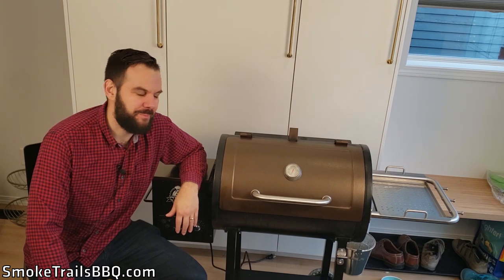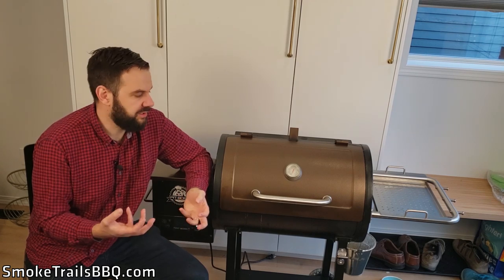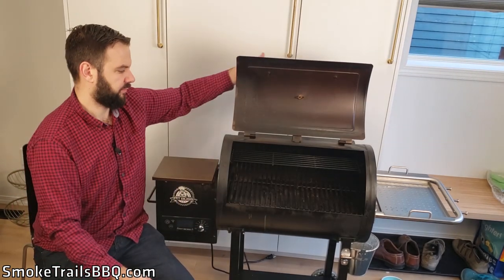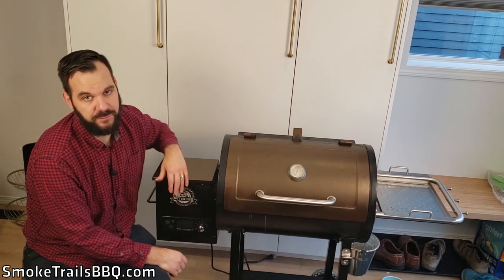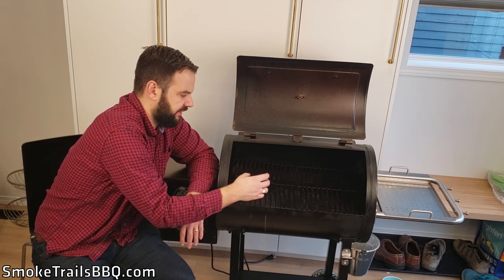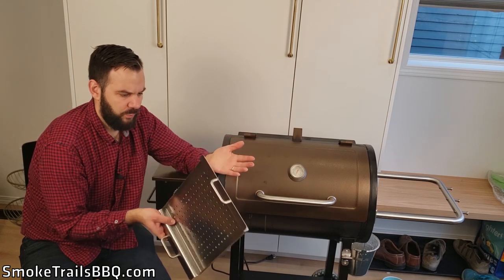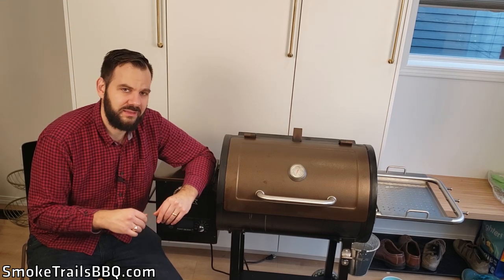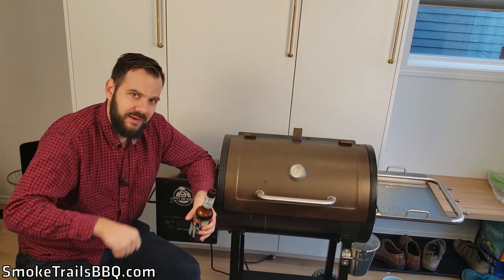Pitboss 456D Pellet Grill Review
I purchased this Pitboss 456 Pellet Smoker on sale at Lowes. This is probably the best pellet grill for the money out there on the market at this time.